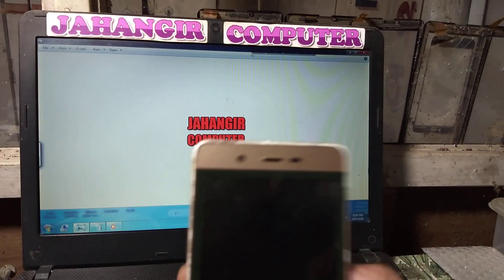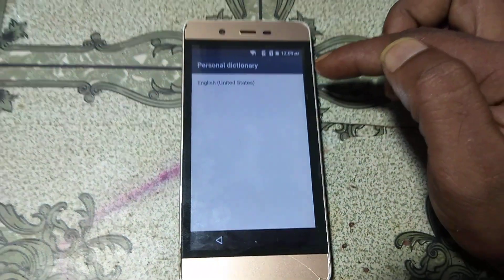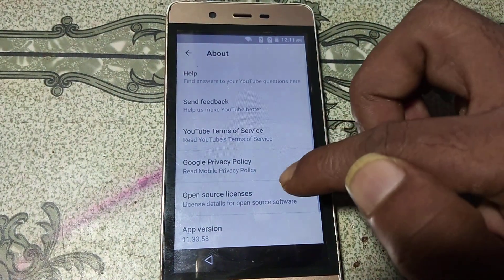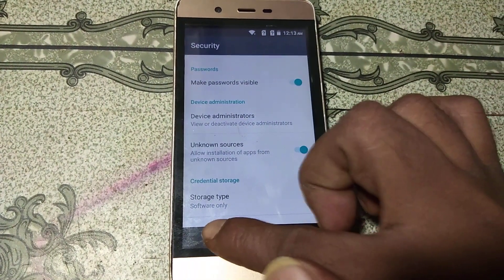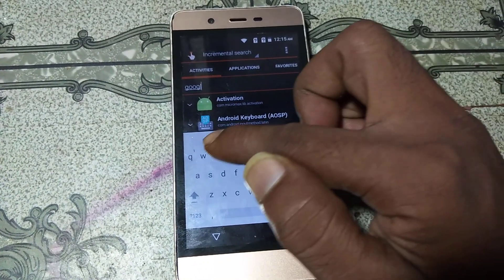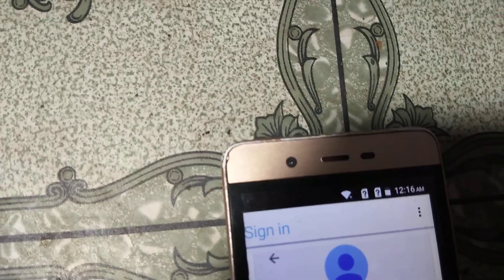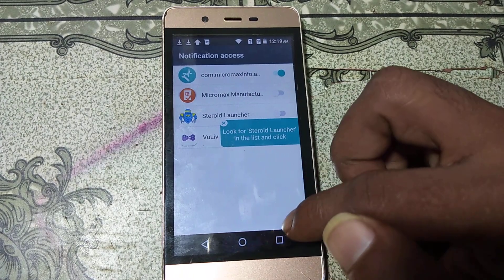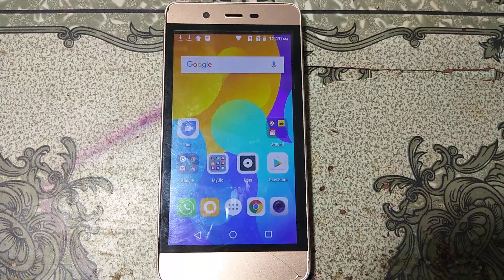micromax q4101 frp reset tips 100% tested